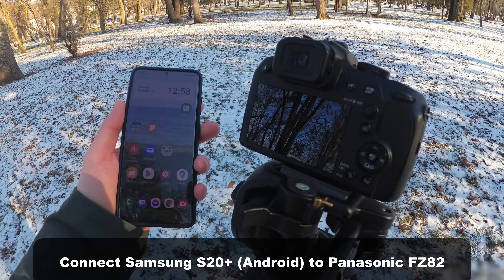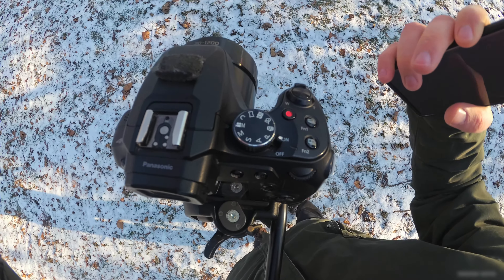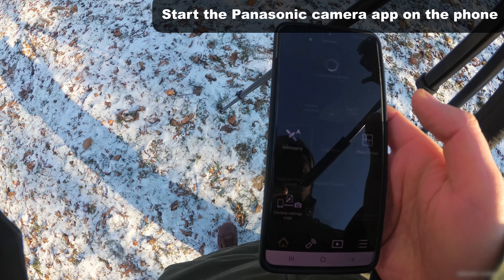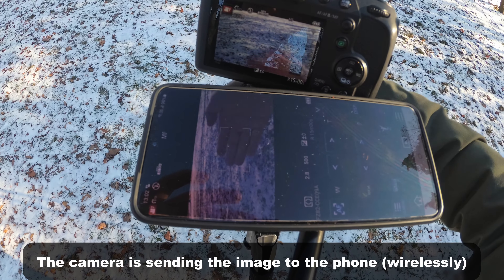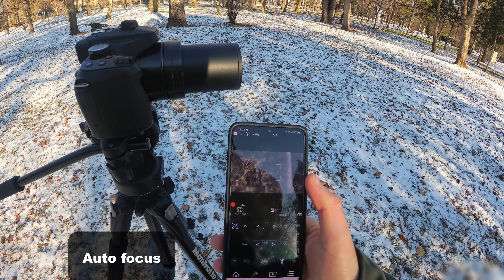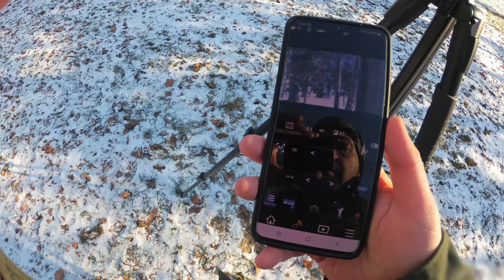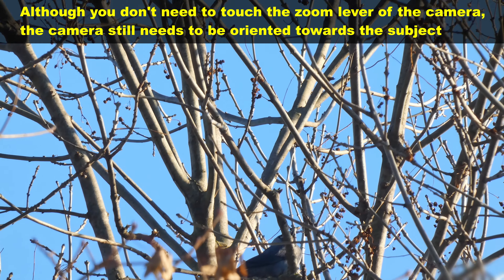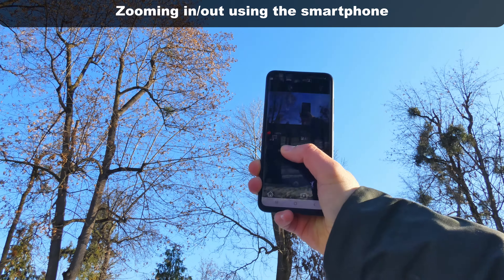How to use Smartphone as Display & Remote Control (Panasonic FZ82, Record, Focus, Zoom)